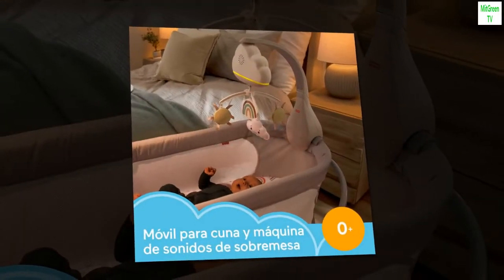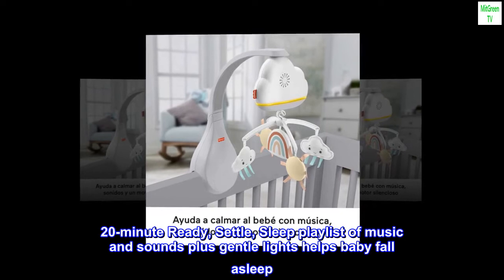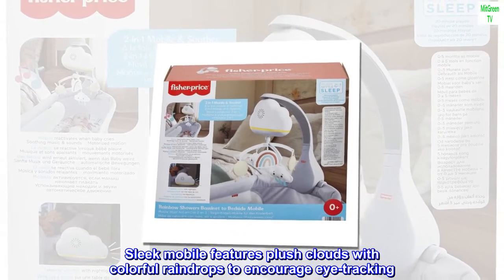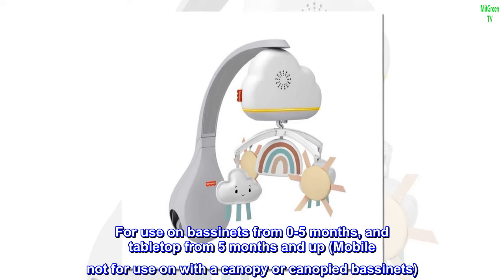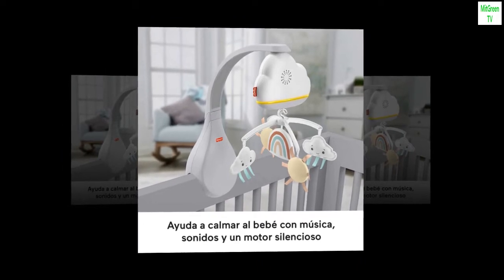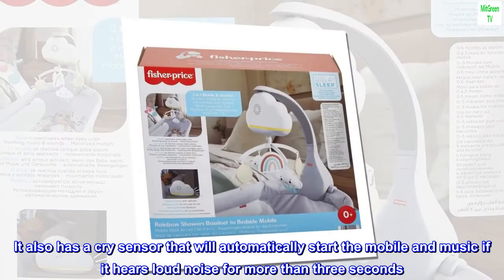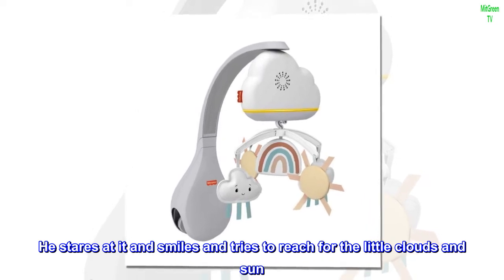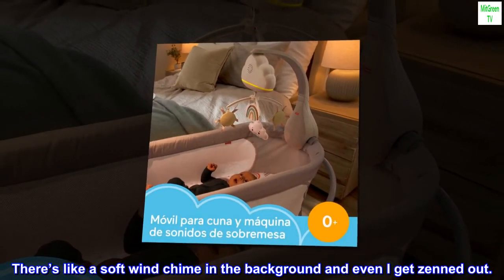Fisher-Price Rainbow Showers Bassinet to Bedside Mobile, Tabletop Soother and Nursery Sound Machine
Plastic
Motorized bassinet mobile that transitions to tabletop sound machine with nightlight as baby grows
20-minute Ready, Settle, Sleep playlist of music and sounds plus gentle lights helps baby fall asleep
Restarts without disturbing baby! Sensor automatically activates overhead mobile when baby makes noise
Sleek mobile features plush clouds with colorful raindrops to encourage eye-tracking
For use on bassinets from 0-5 months, and tabletop from 5 months and up (Mobile not for use on with a canopy or canopied bassinets)

 The nature sounds are so relaxing
I just got this one and we LOVE it. It can hook onto both a crib and bassinet. The light / sound machine can be converted into a tabletop nightlight. It also has a cry sensor that will automatically start the mobile and music if it hears loud noise for more than three seconds. Plus the design is super cute. My little boy loves it. He stares at it and smiles and tries to reach for the little clouds and sun. The nature noises are actually super calming for me, too. There’s like a soft wind chime in the background and even I get zenned out.